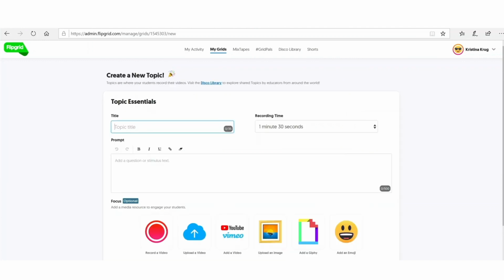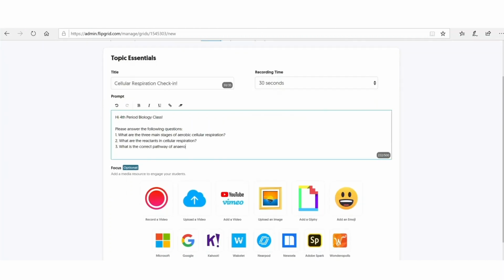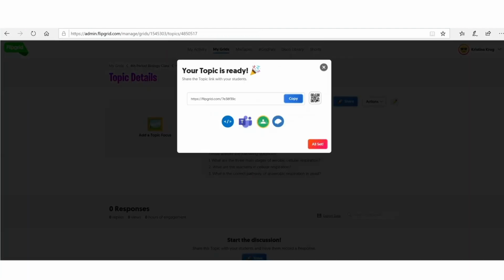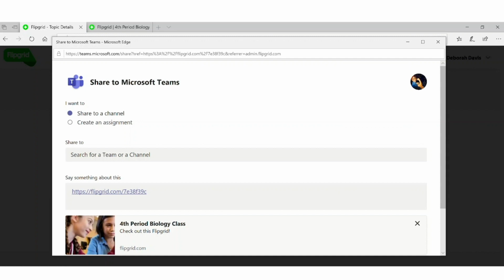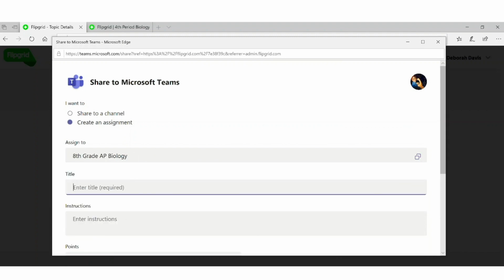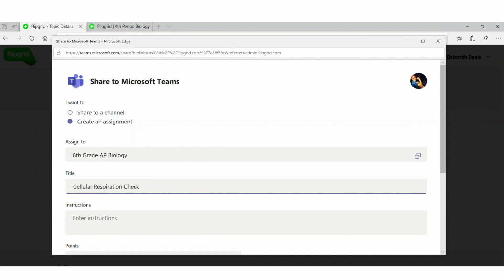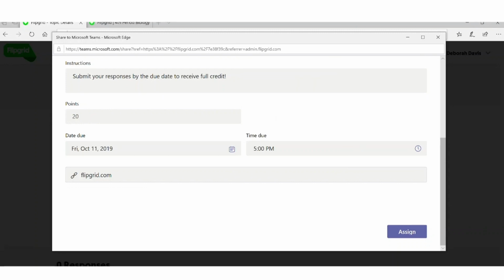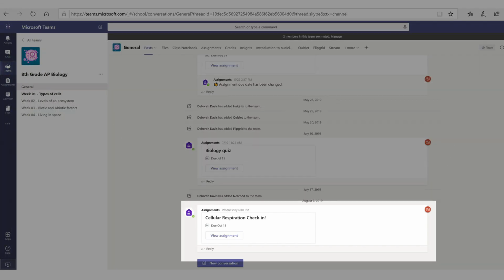How to share your Flipgrid to Microsoft Teams!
Microsoft Teams is the digital hub for learning and collaboration. Flipgrid elevates personal engagement and shared community with video discussion. Now, you can bring the two platforms together with Flipgrid's Teams integration!

👇 Additional Flipgrid Resources 👇

🎓 Check out this free course to learn about Flipgrid and how it can be used in classrooms and schools